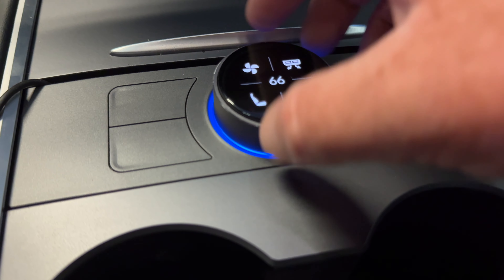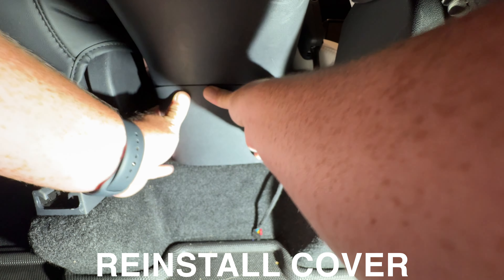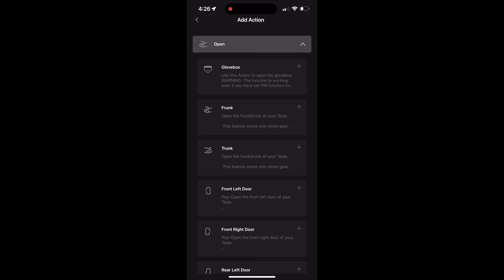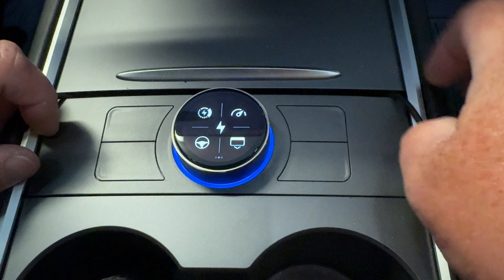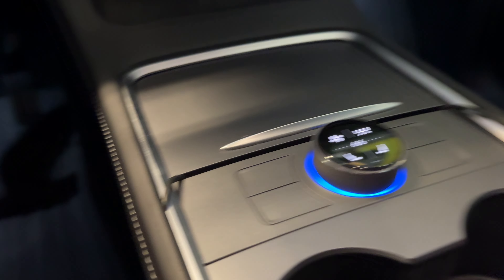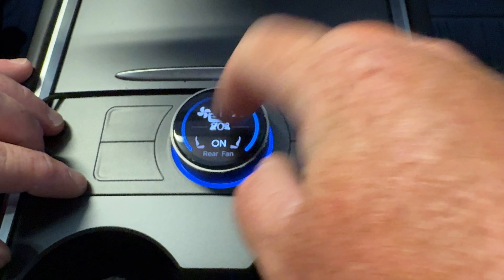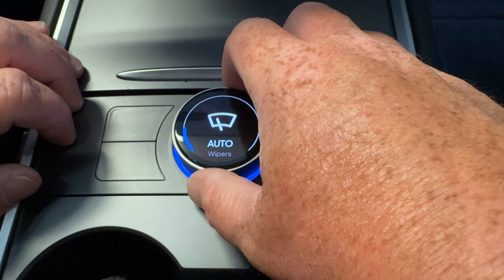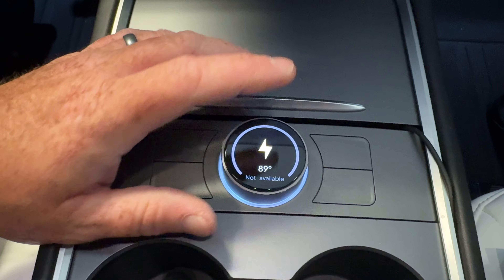Tesla Model Y & Model 3 - Hack Your Tesla Unlock Amazing Features (Drift Mode, Autopilot, and More)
If you have a Tesla Model 3 or a Model Y, you NEED to get the S3XY Knob, and here's why! Not only does the S3XY Knob allow you to quickly access features on the Tesla Model 3 and Model Y, it also allows you to access and activate features that you don't have access to today!

The S3XY Knob is the next generation of vehicle feature access and convenience from Enhance, and it takes the innovations of the the S3XY buttons and ramps it to the next level. This well integrated knob looks like it belongs in the car directly from Tesla.

The S3XY knob allows you to conveniently customize and access common features you may like to use frequently, including some features that you can't access at all. Through 5 different customizable menus, you are able to quickly access up to 25 features with the press of a button.

What's even better though is accessing features that your Model Y and Model 3 don't allow you to have today! This device will allow you to activate track mode, drift mode, and other features that are not currently available to all Tesla Model Y and Model 3 variants today.

Even better in my opinion is the Autopilot features this knob brings to your Model Y and Model 3. By adjusting settings in the app, you are able to activate an autopilot feature that brings the basic Autopilot system on your Tesla and boosts its basic capabilities. When driving on the highway in basic Autopilot, when you change lanes, you have to reactivate Autopilot. When on a long trip, this gets old pretty quick. With the S3XY knob, you are actually able to switch lanes, and after a few seconds, the car will automatically reactivate Autopilot for you!

Although this isn't automatic lane change, it is the next best thing. You no longer have to keep reactivating Autopilot every time you go to pass someone on the highway.

This coupled with the ability to change some of the presets in autopilot like auto brights and wipers, makes this knob a truly incredible accessory to have. This is without a doubt the best accessory you can add to your Model Y or Model 3 and unlock new features you can't get today!

Filming Equipment
128 GB Pro SD Card